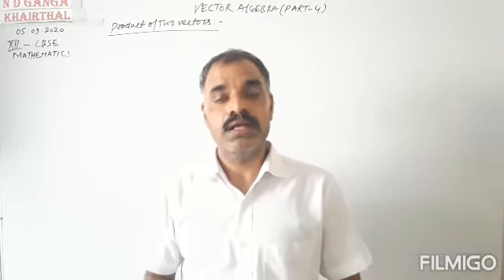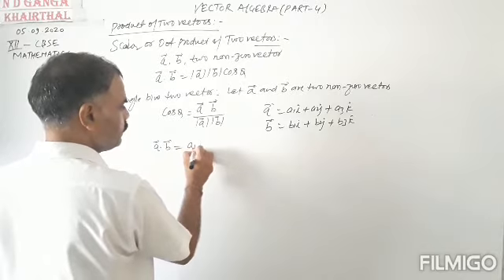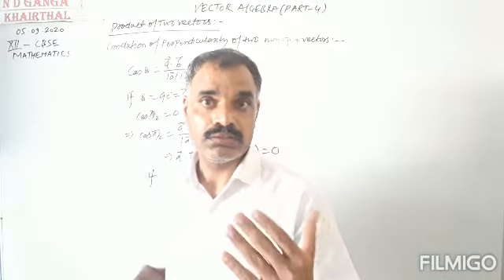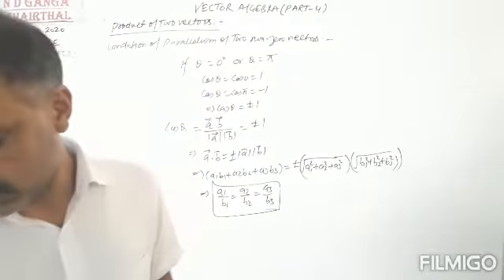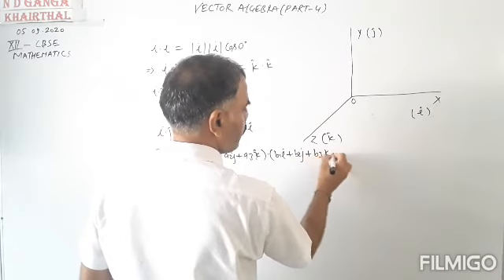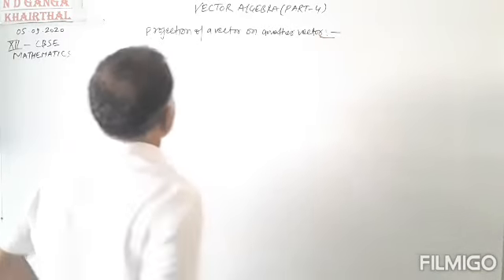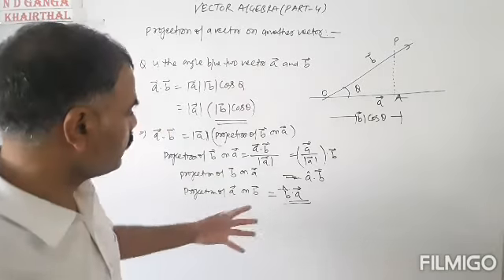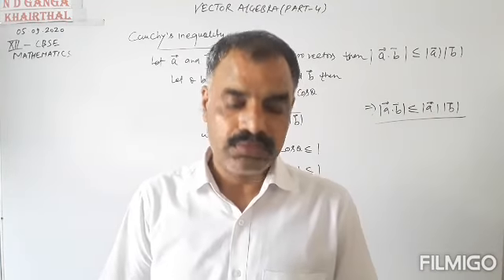September 5, 2020 # Class12 Maths EM # CBSE/RBSE # Vector Algebra# Part 4